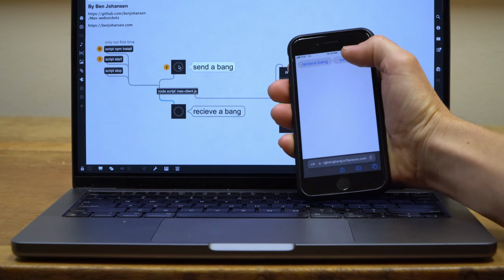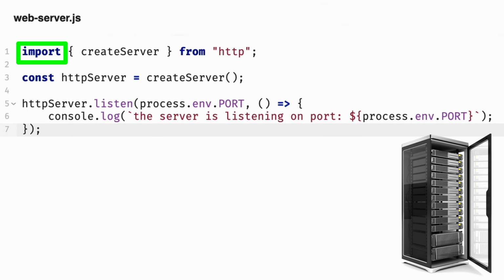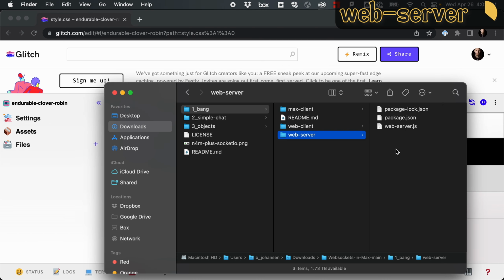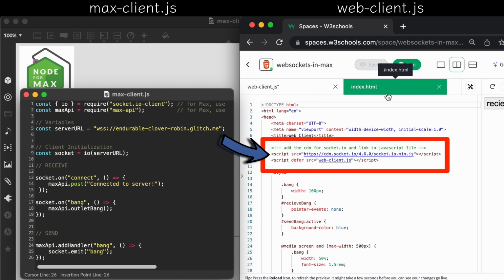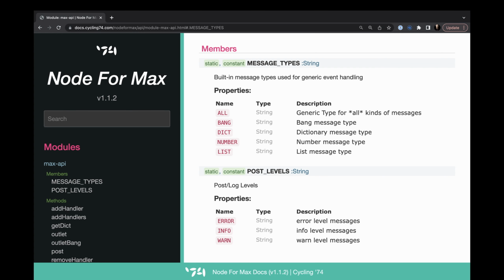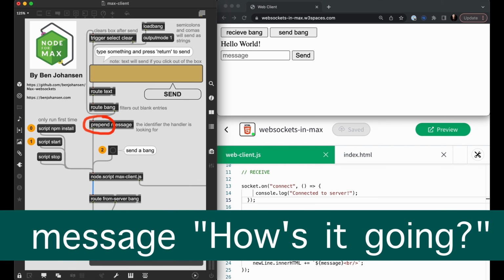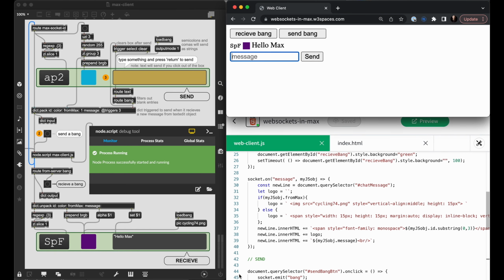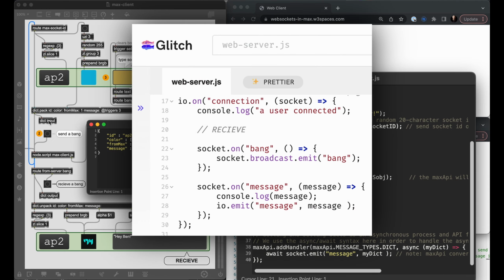How To Connect [Node for Max] ⇆ WEBSITE | send/receive bangs & JS objects [dict] (Socket.io) chat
These three example projects show how to use websockets (Socket.io) to send data back and forth between Max and a website over the internet (computers running Max and devices accessing the website can be in different parts of the world). This video discusses Max, Node for Max, JavaScript, HTML, CSS, Websockets (Socket.io), Servers, Node.js, Chat, and JavaScript Objects.

00:00 Intro
00:14 Demo
02:00 Understanding Websockets

Setting Up Github Files:
05:38 web-server.js setup (Glitch)
06:15 web-client.js setup (W3Schools Space)
06:51 max-client.js setup (Max)

How Each Project Works:
07:41 "bang" project
10:53 "simple chat" project
12:37 "objects" project